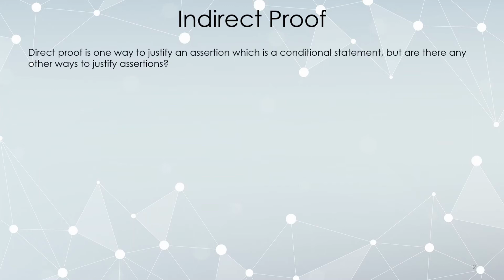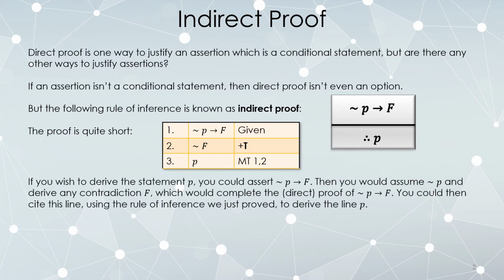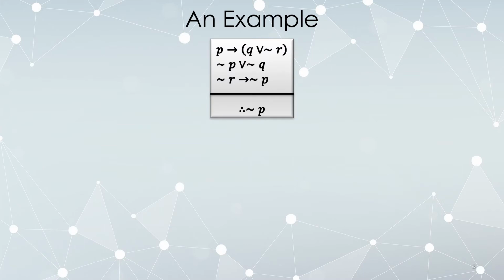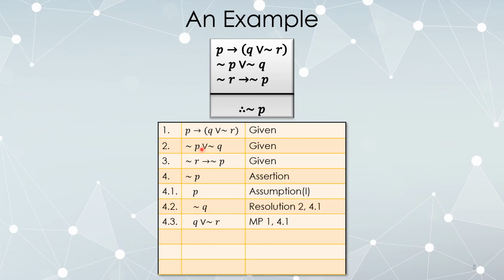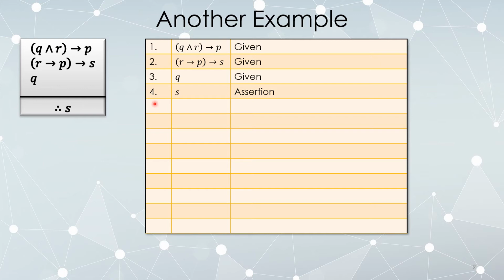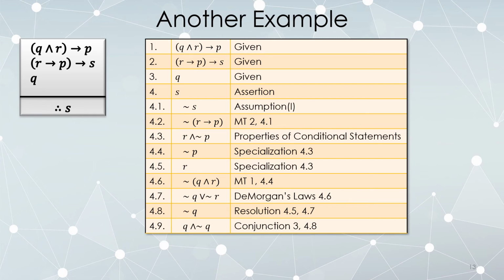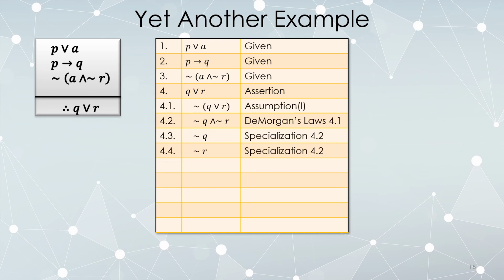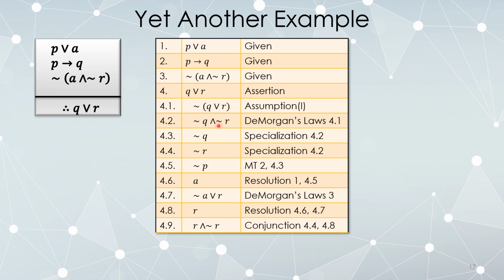1-07 Indirect Proof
We introduce the technique of indirect proof, also known as proof by contradiction. (We do not give "proof by contraposition" as a separate technique.) This new proof style brings with it its own restrictions on which assumptions to make.